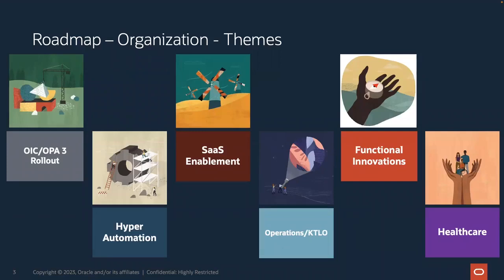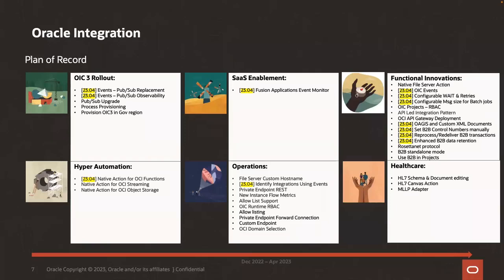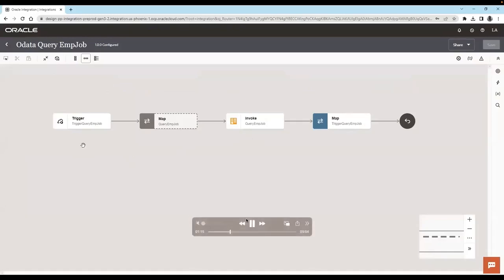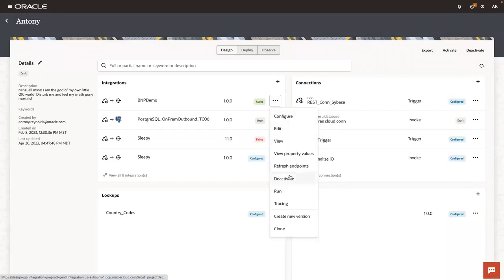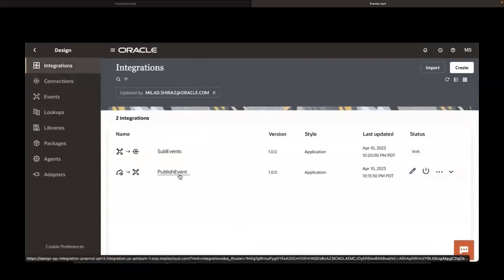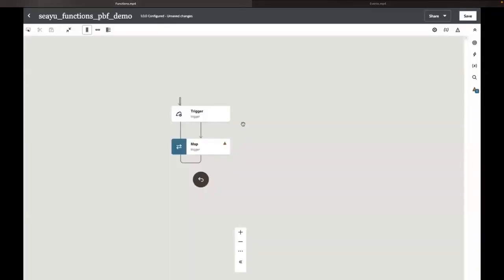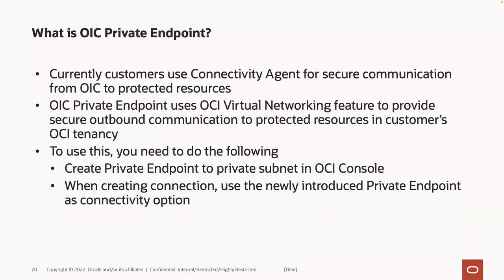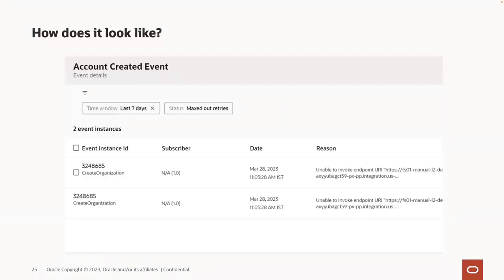Integration new features Events, projects, parallel processing – Partner Community Webcast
Resources